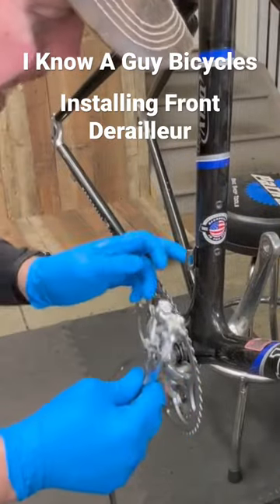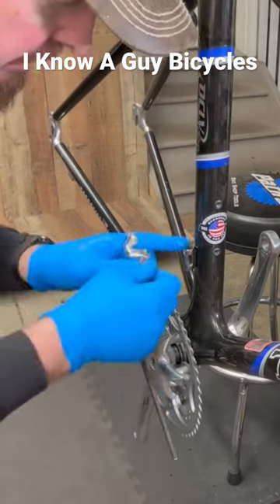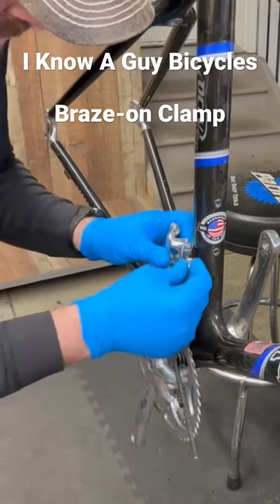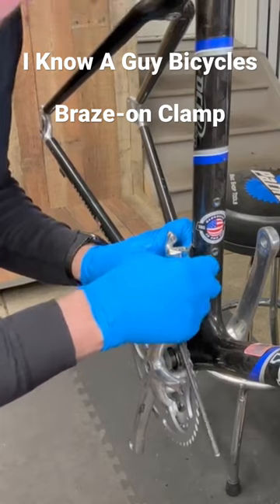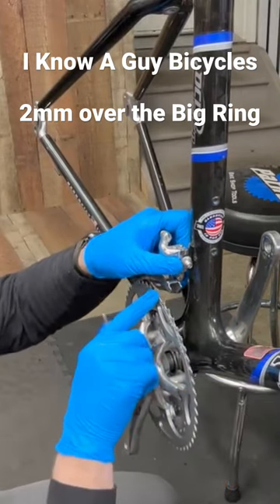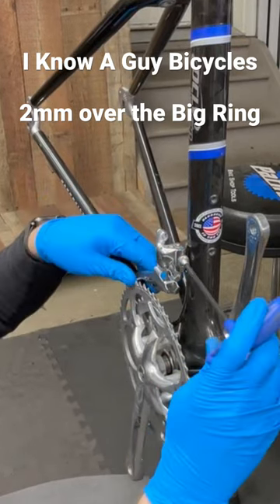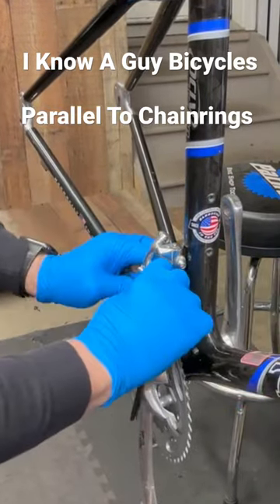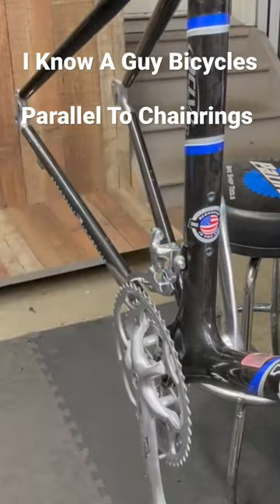Installing Shimano Ultegra FD-6500 Front Derailleur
A bicycle front derailleur is a bicycle drivetrain component used to move the chain between the chainrings on the crankset. It is typically mounted to the frame near the bottom bracket and is operated by a shifter on the handlebars. The front derailleur pushes or pulls the chain onto the desired chainring, allowing the rider to shift gears.

Tools I Use Daily:
☞Park Tools
☞Headset Press
☞Star Nut Press
☞Headset Cup Removers